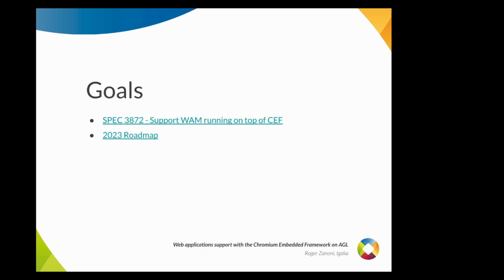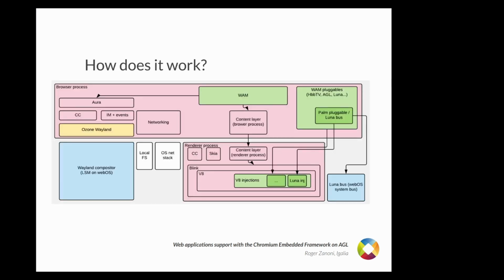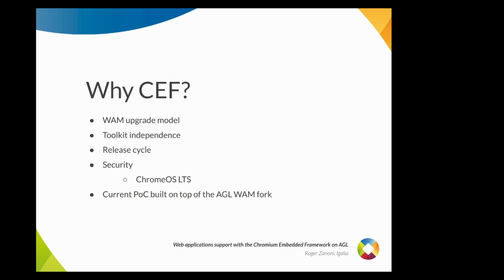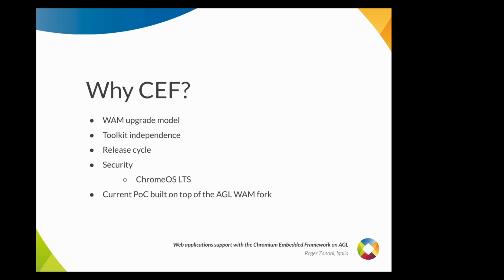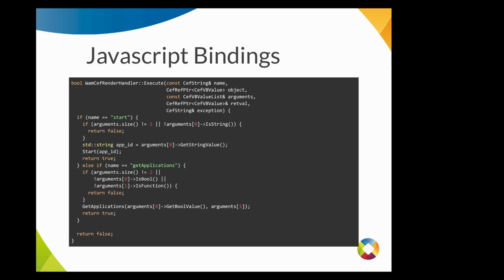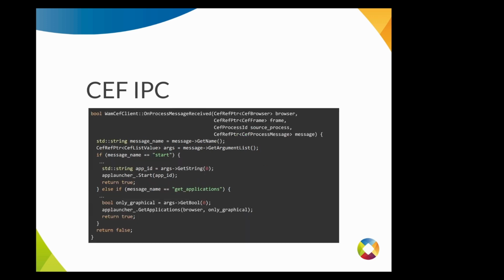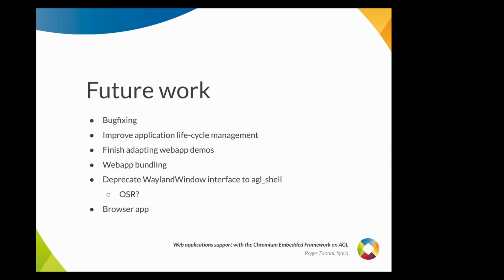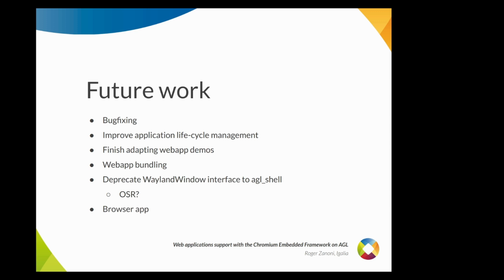Web Applications Support with the Chromium Embedded Framework on AGL - Roger Felipe Zanoni da Silva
Web Applications Support with the Chromium Embedded Framework on AGL - Roger Felipe Zanoni da Silva, Igalia S.L.

Roger will provide an update of the implementation progress of the CEF-based web runtime, describe CEF architecture and the differences between the chromium webosose and CEF approaches for embedding chromium in the AGL platform and discuss proposals for improving web apps development on the platform.